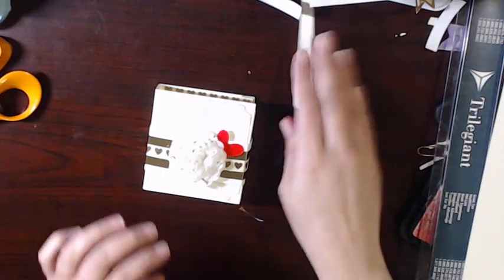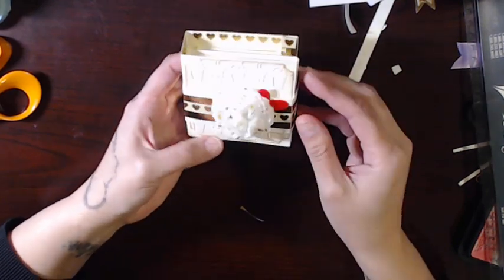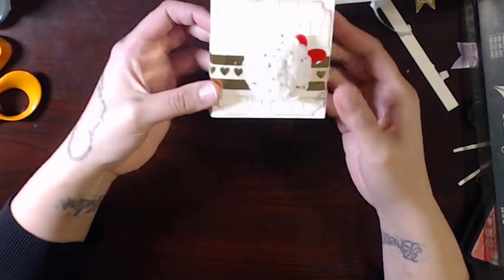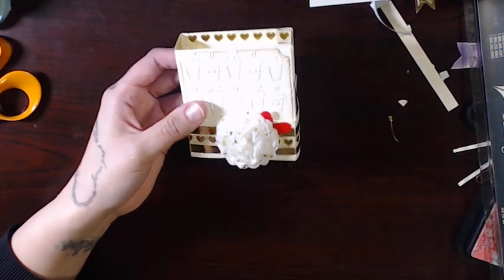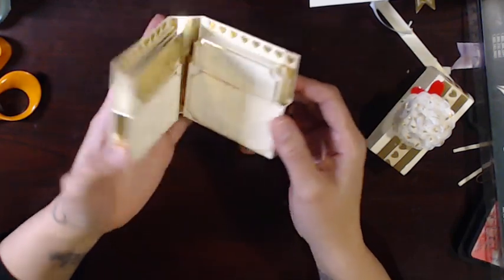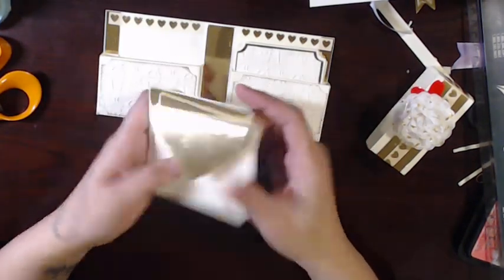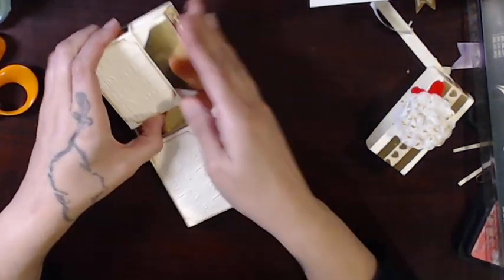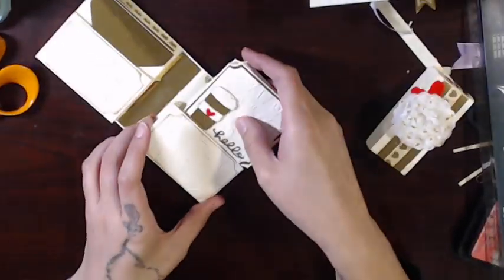Scrapdaworld Issa Link Party February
February's project is a note card set using Tmika's box tutorial. you had to use an embossing folder and washi tape